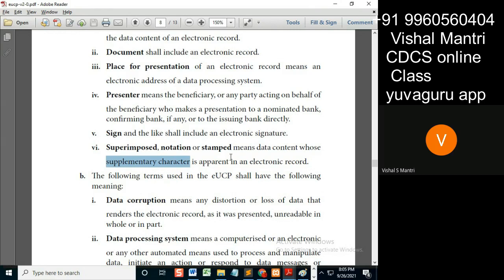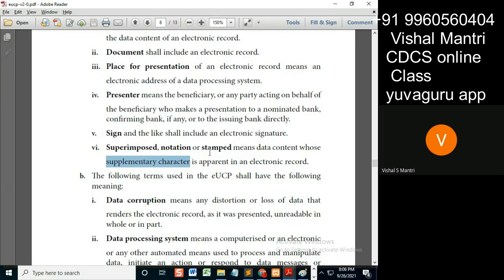CDCS class eUCP 25092021 watermark#shorts42